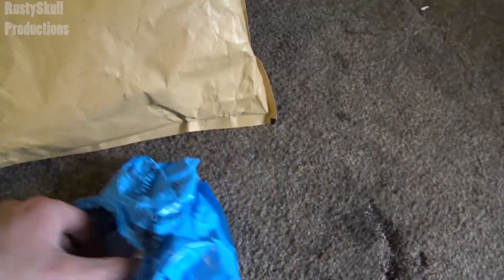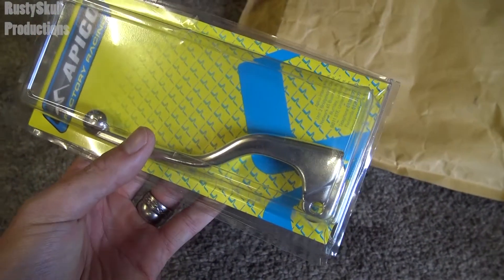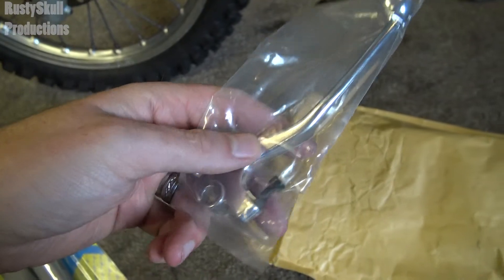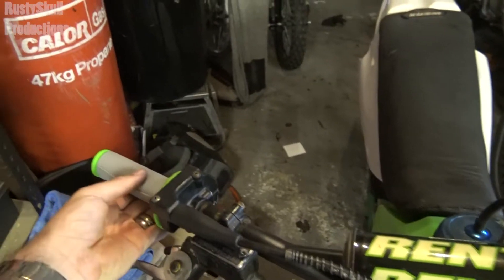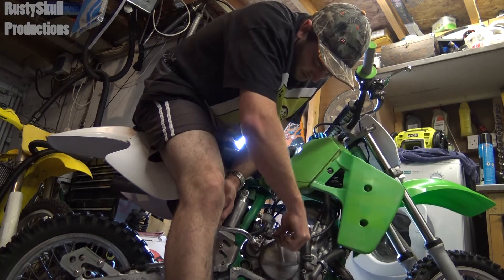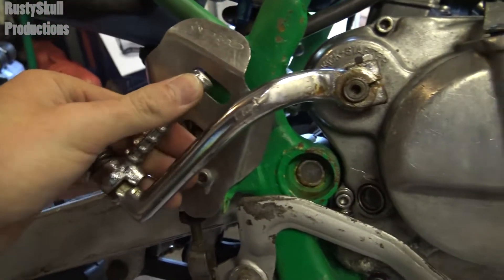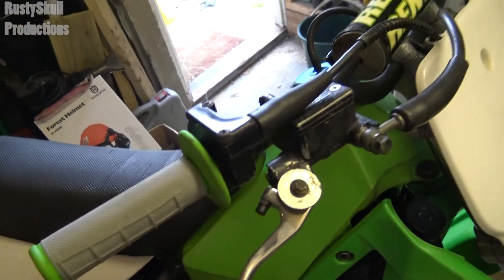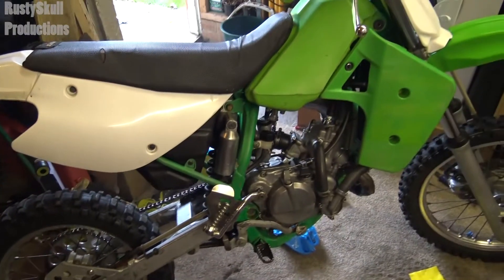More Stuff For The KX80 - RustySkull Productions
I got some parts, still no kick start though!

RustySkull Productions
STANFORD-LE-HOPE
SS17 1AU